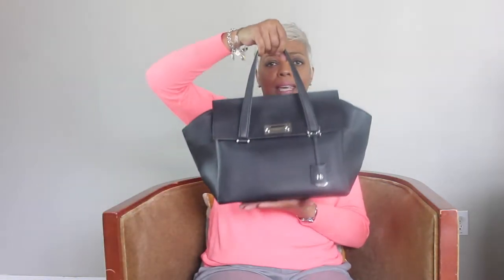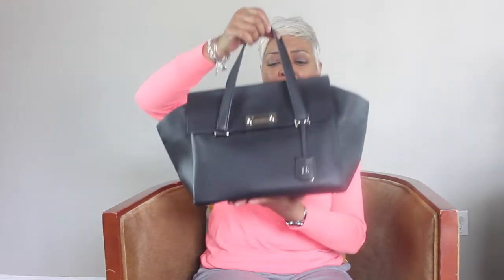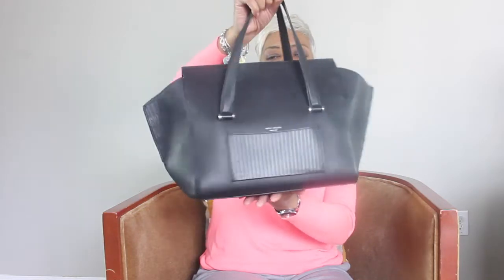REVIEW | HENRI BENDEL CONVERTIBLE SATCHEL REVIEW (WHAT'S IN MY BAG)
Hello, Beauties! Check out my pros and cons on my current favorite handbag and also see what I carry in my bag.